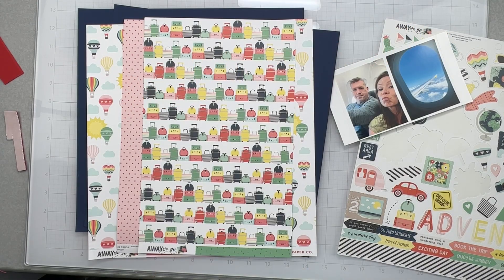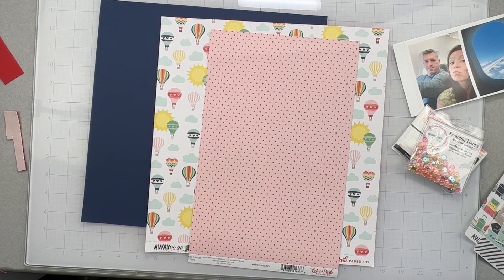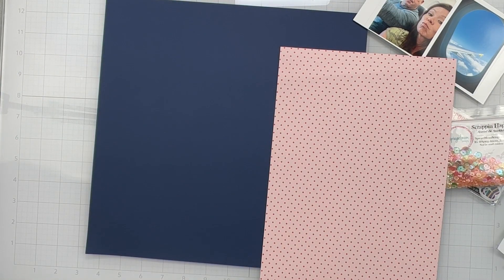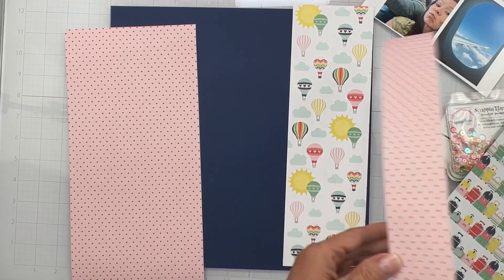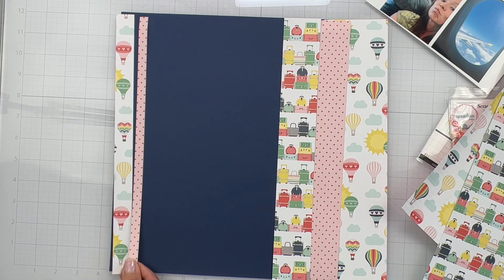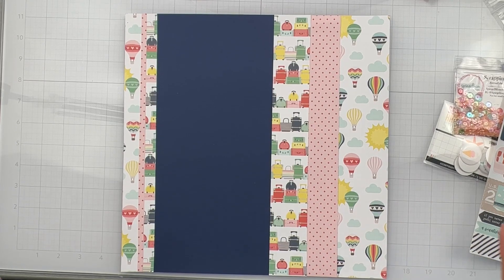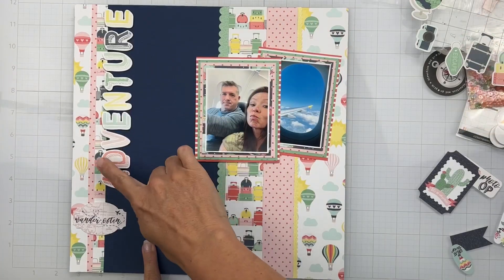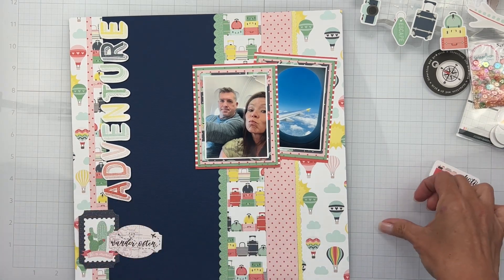Build-a-Page I @echoparkpaper Page Kit I Scrappin’ Happy Studio I Vacation Adventure